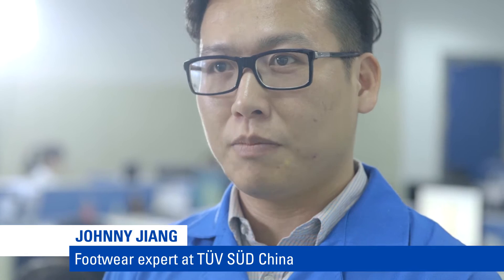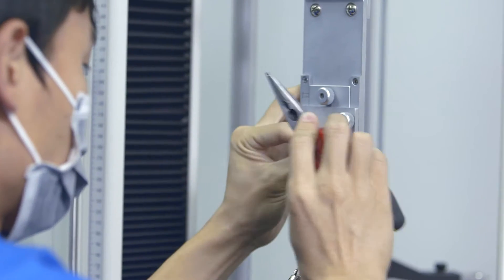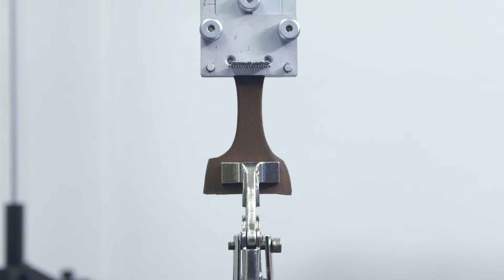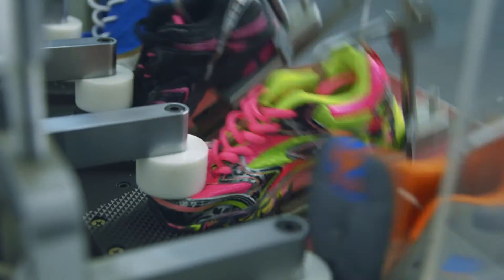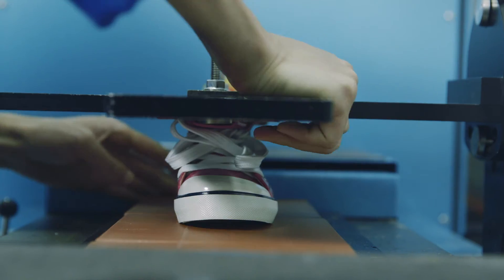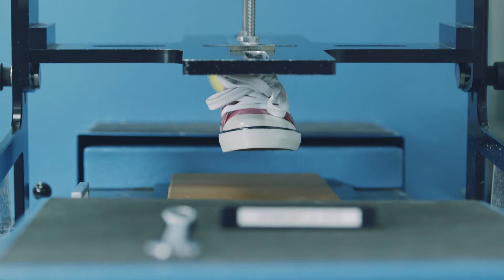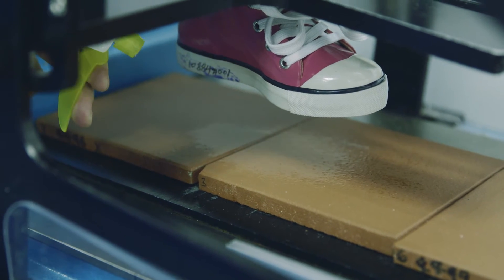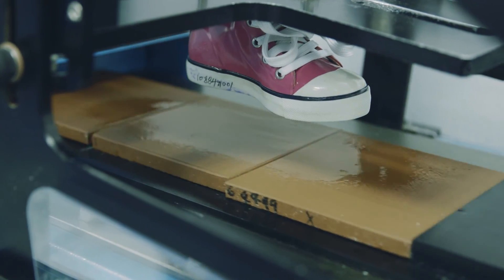Slip Resistance Testing for Footwear | TÜV SÜD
TÜV SÜD is a leading international provider of performance and endurance testing services, with testing facilities and expert staff located around the world. From the onset, our experts support you through all stages of the product lifecycle to help you bring your product to market in a timely fashion while meeting consumers’ quality expectations. We benchmark your products with quality and ergonomics standards beyond safety requirements.